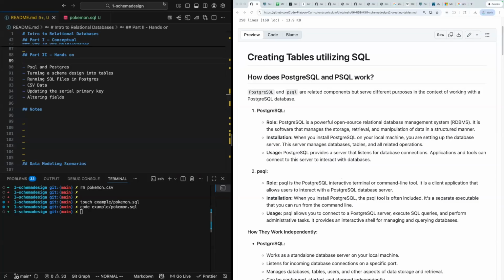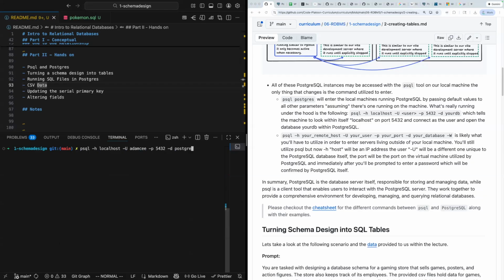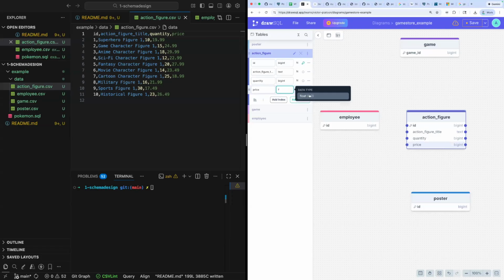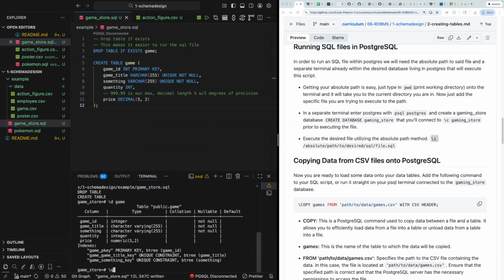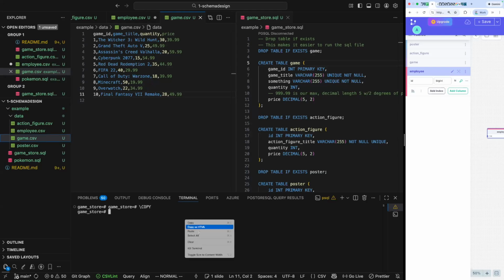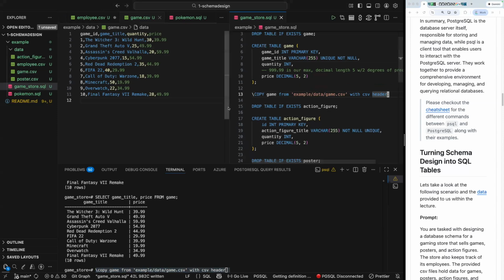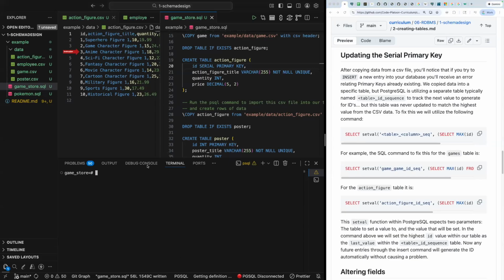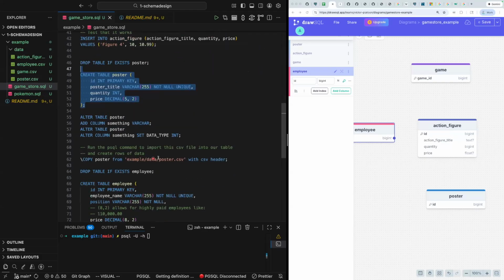1 Schema Design Pt. 2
Buffalo Platoon 11-17-25